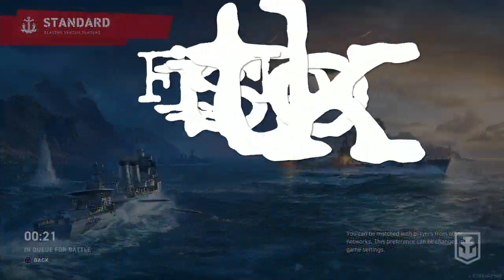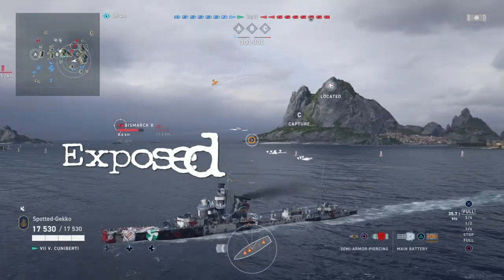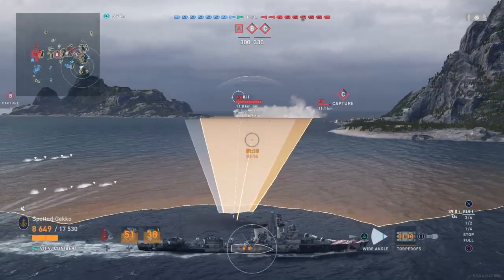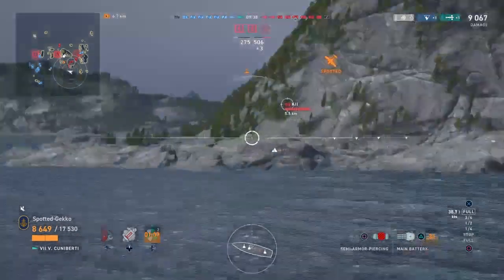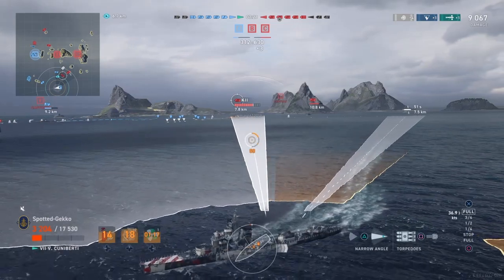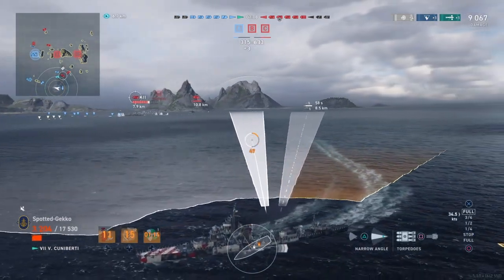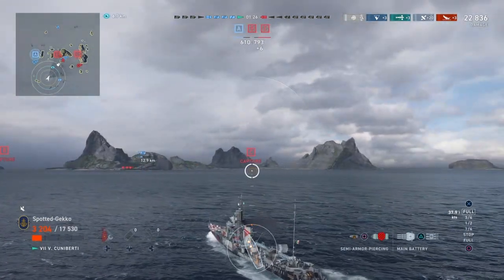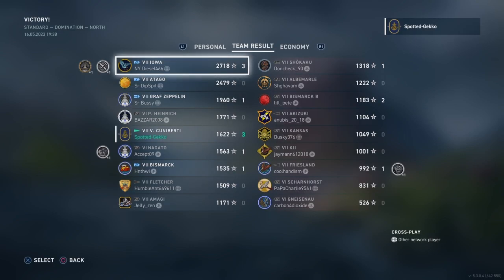T7 Cuniberti - Should you get this Unique Italian Destroyer? - WoWs Legends First Look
Placed into the WoWs Legends new Italian Destroyer Line. This is the T7 Italian Destroyer Cuniberti.